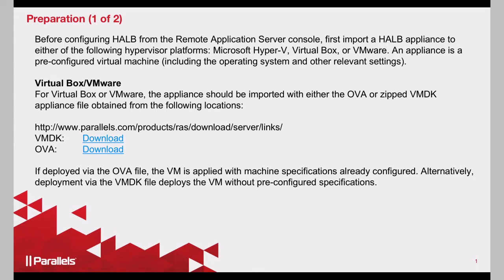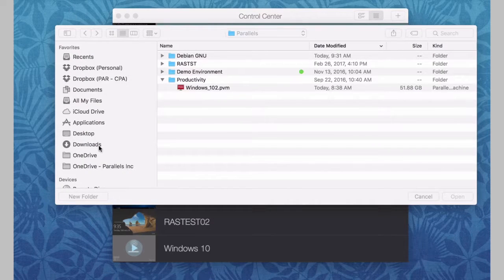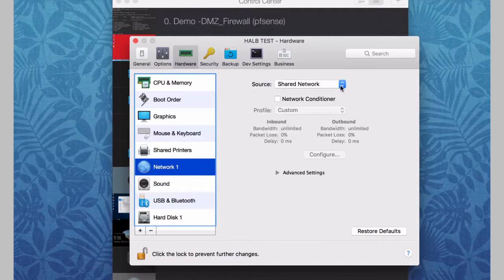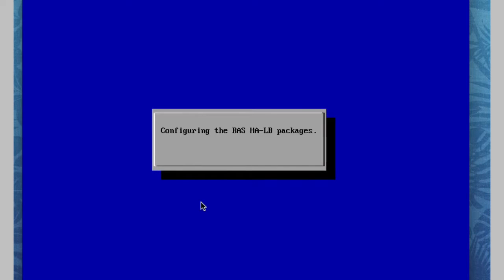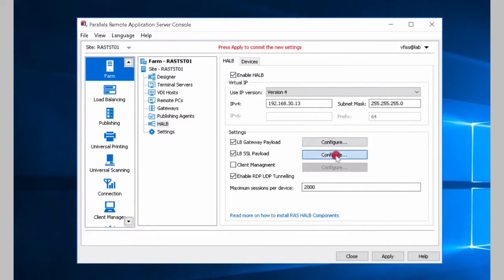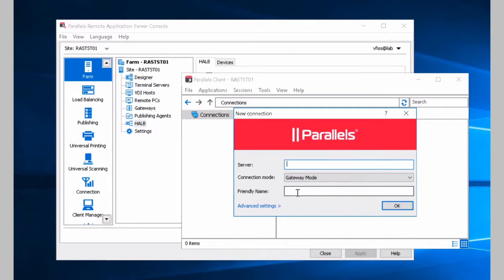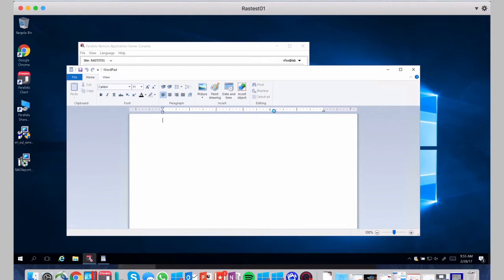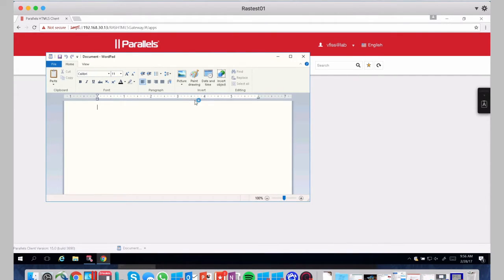How to Setup HALB in Parallels RAS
Deploy Parallels RAS High Availability Load Balancer (HALB) in front of RAS Gateway to extend the capability and reliability of your virtualization environment.